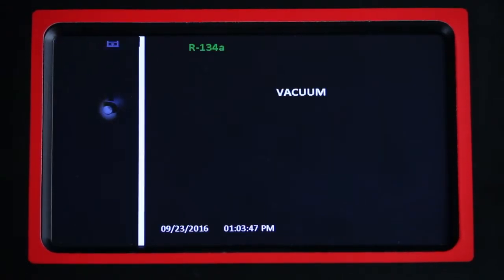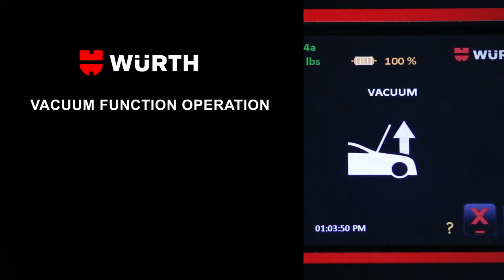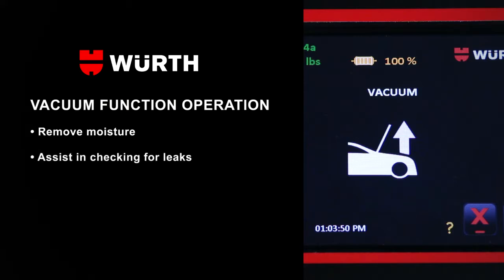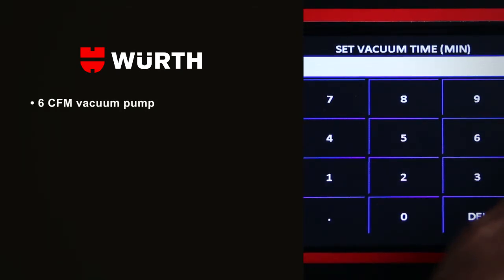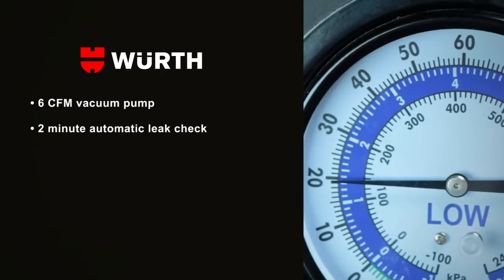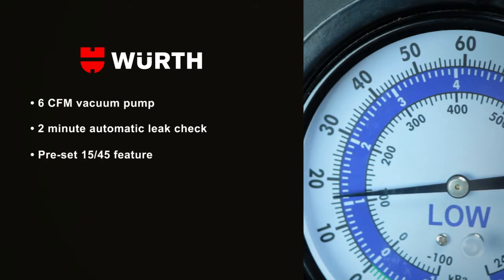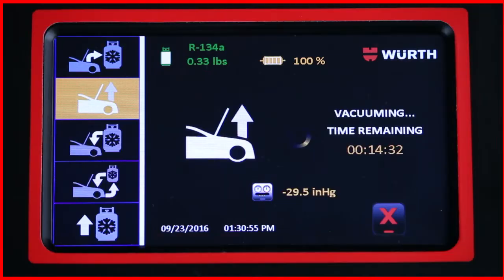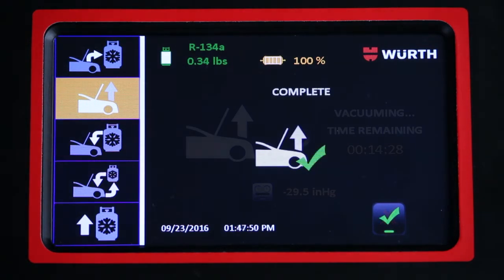Performing Operation: Vacuum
Are you in the market for a new AC Machine? Choose the new Würth lineup of Refrigerant Management Systems (RMS) for servicing automotive AC systems! Available in three premium models with faster recovery times and the longest available warranty in the industry.